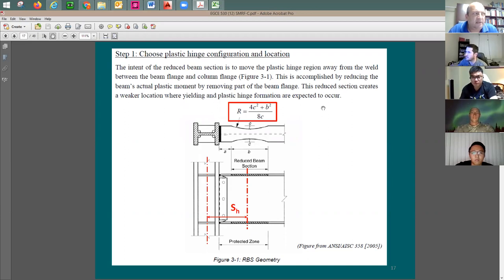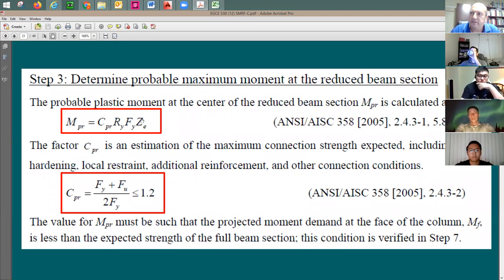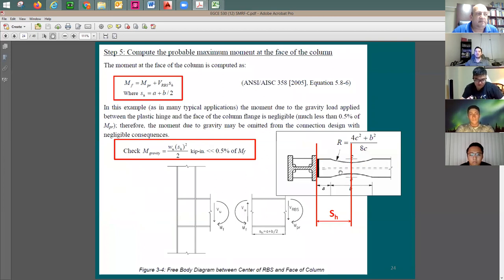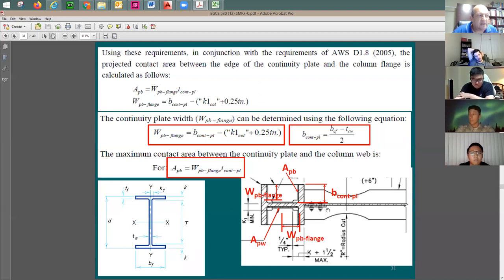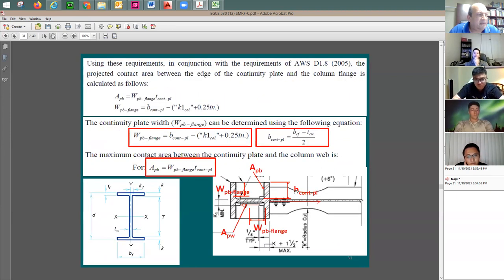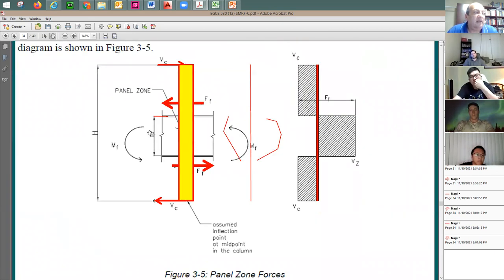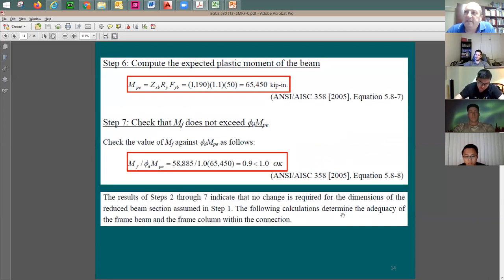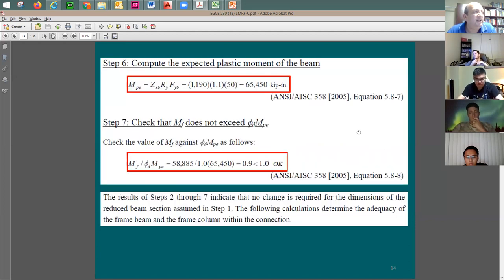EGCE530 2021 11 10